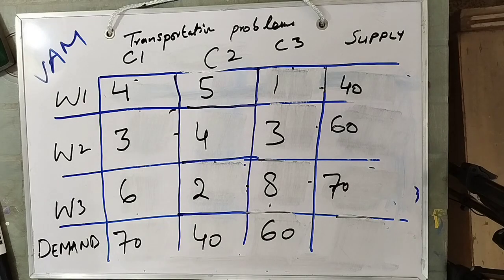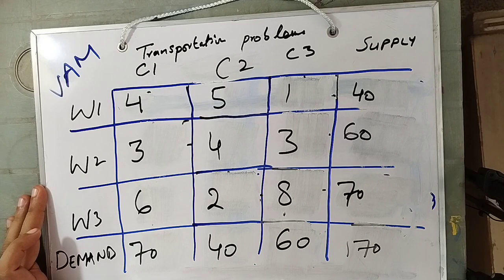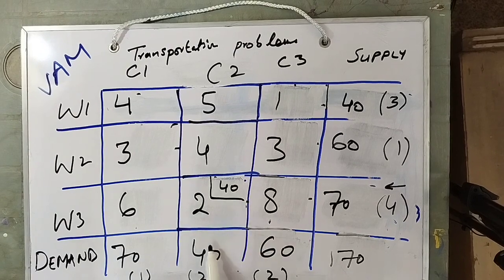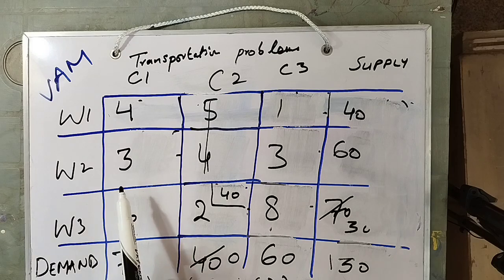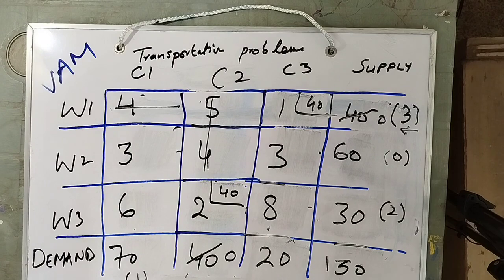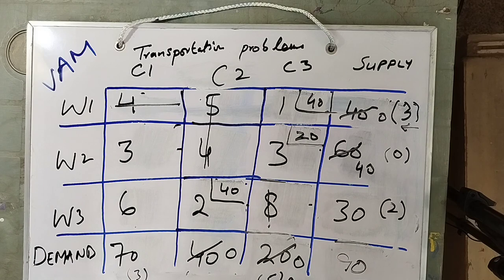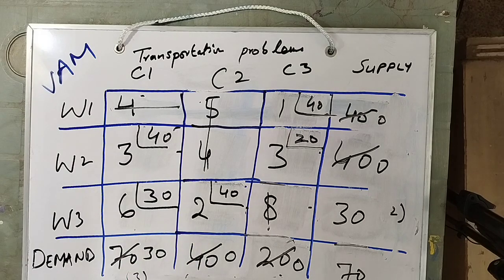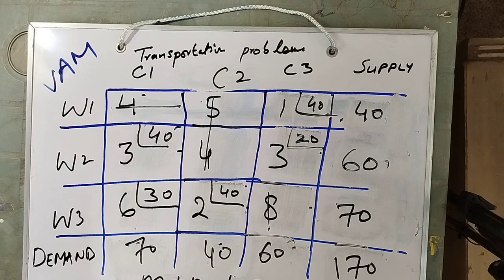Transportation problem Vogel Approximation Method for Initial feasible cost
Vogel Approximation Method, Transportation problem, Initial basic feasible cost, VAM, Demand and supply, penalties